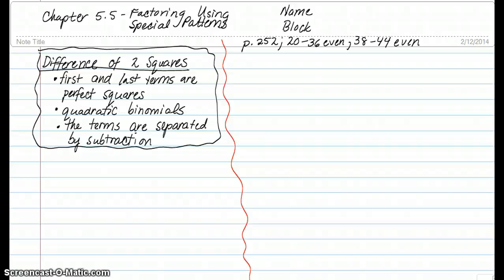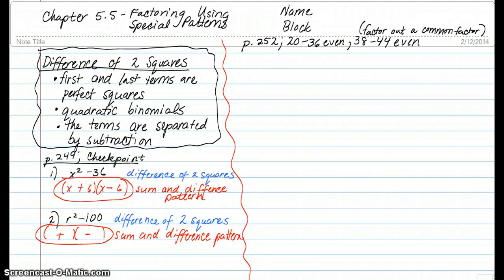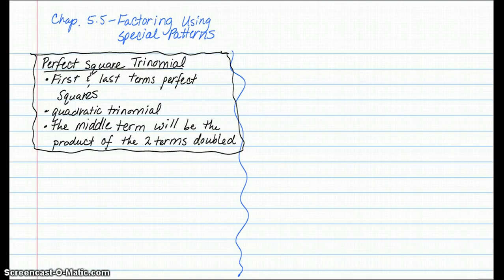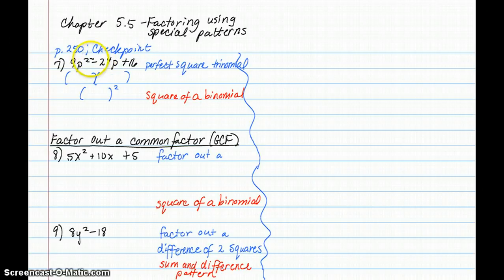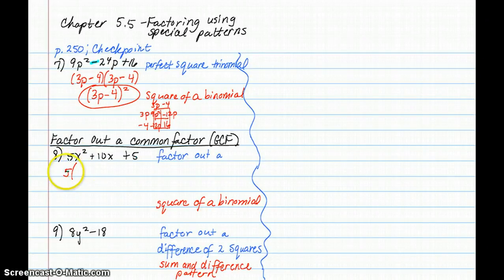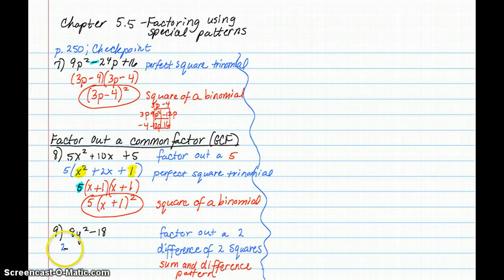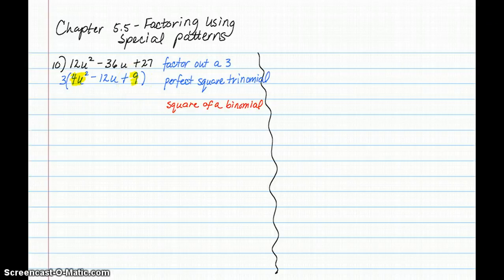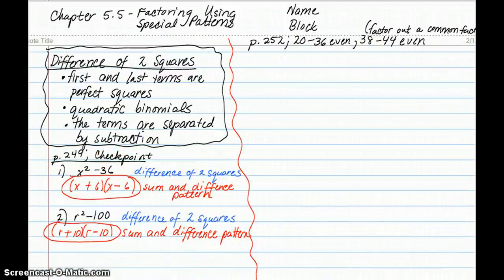Factoring using special patterns ( Chap 5.5)